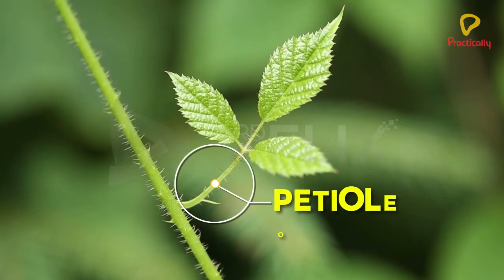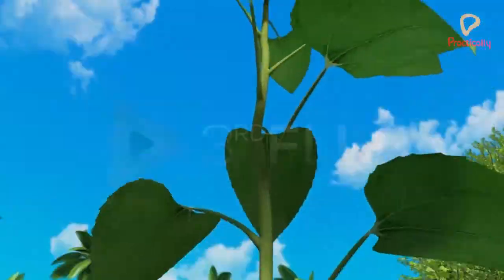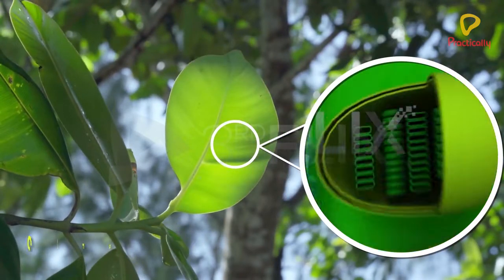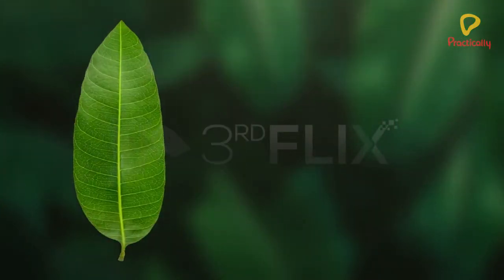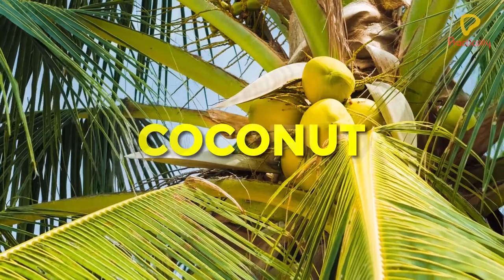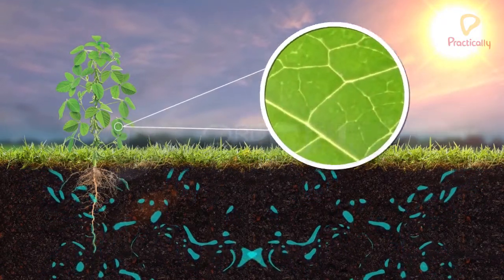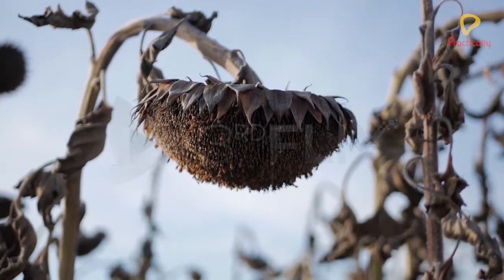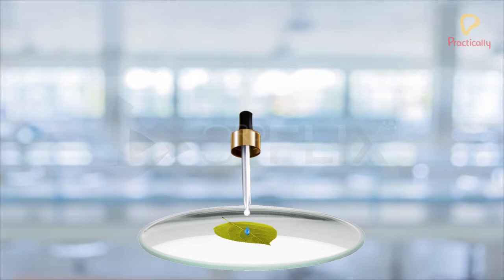Practically's Concepts -The Leaf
Concepts of the video:

00:00-00:11 : Objective
00:12-00:28 : Introduction
00:29-02:22 : Parts of Leaf
02:23-03:23 : Transpiration
03:24-05:17 : Photosynthesis